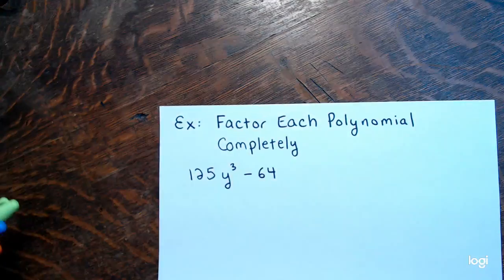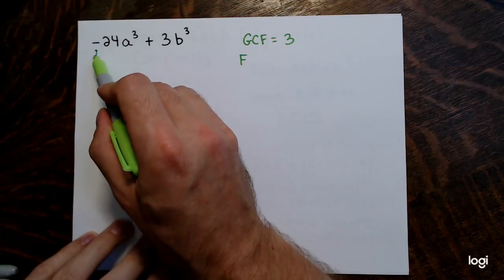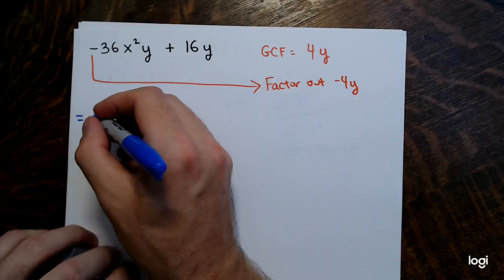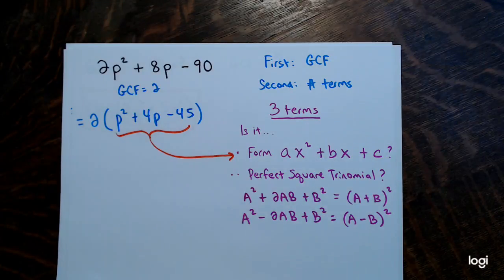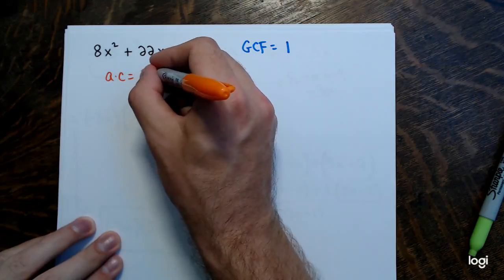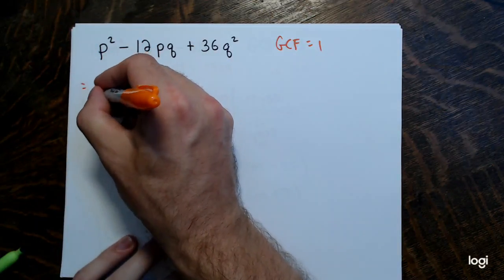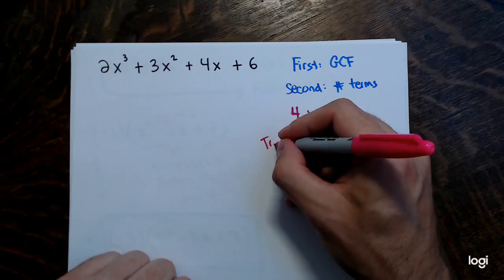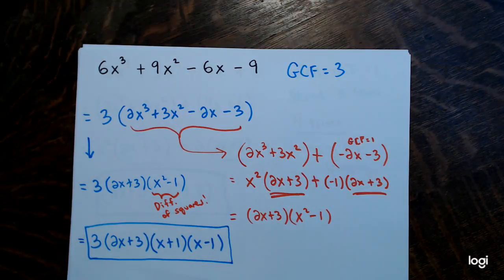Summary of Factoring Techniques: Factor Polynomials Completely